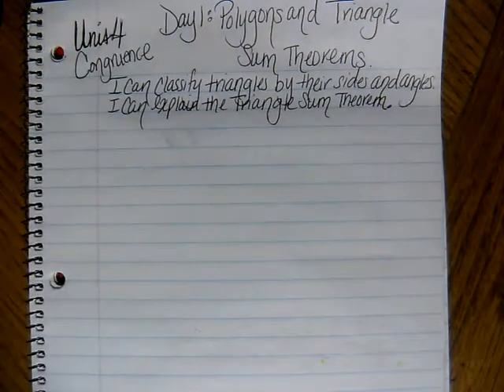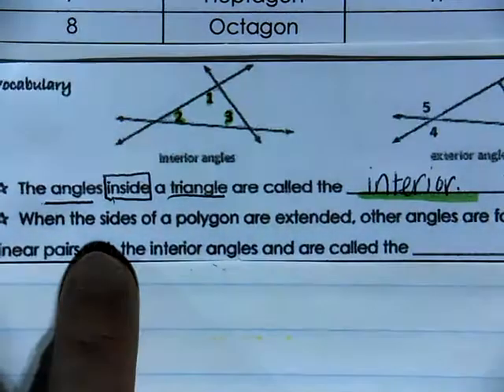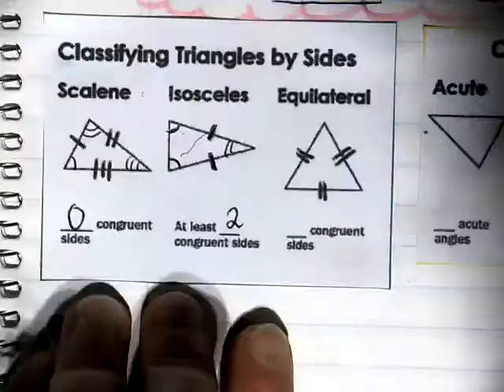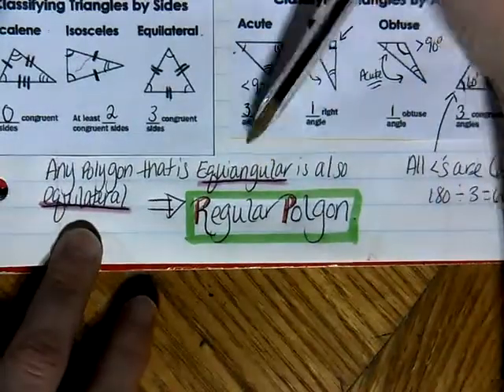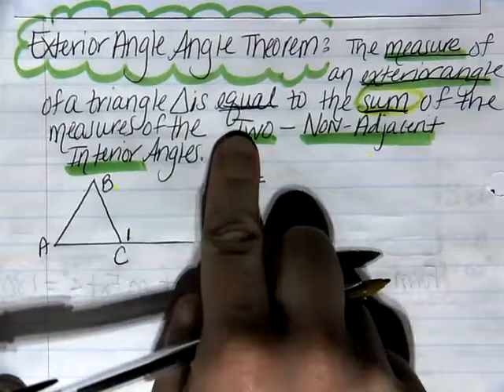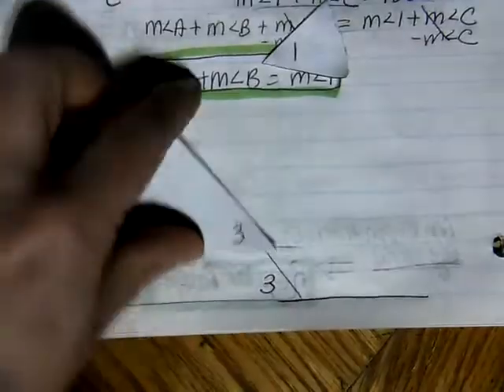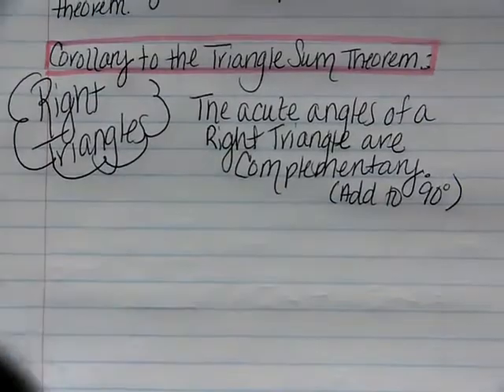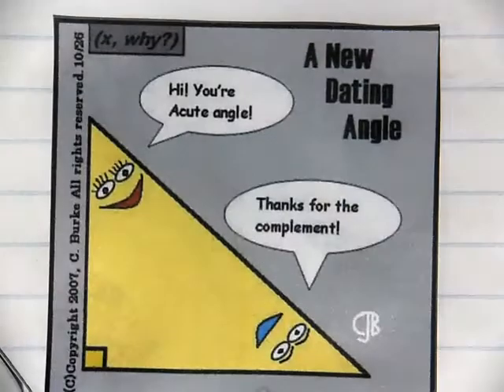Unit 4 Day 1 Polygons and Triangle Sum Thm Vocab Video